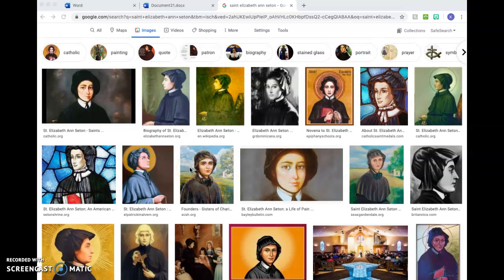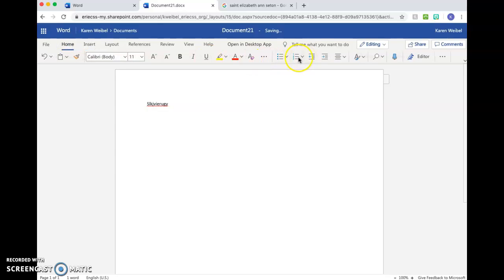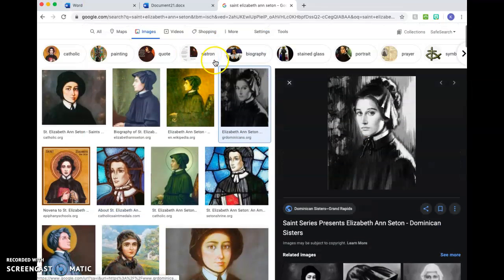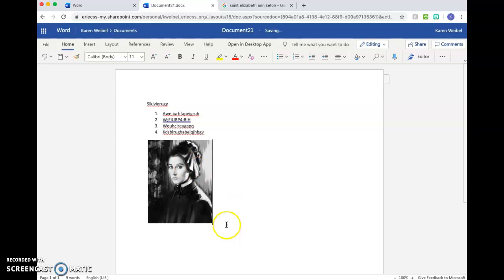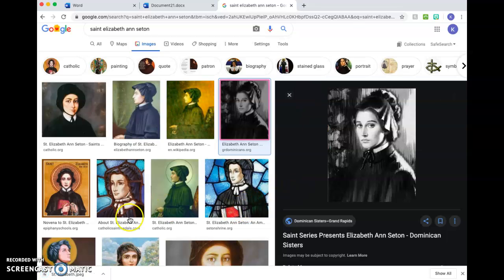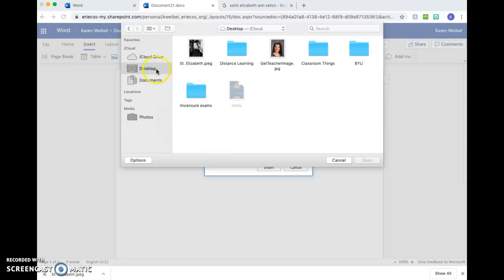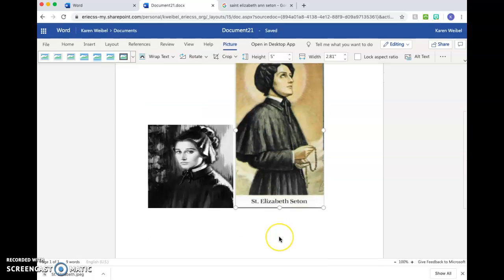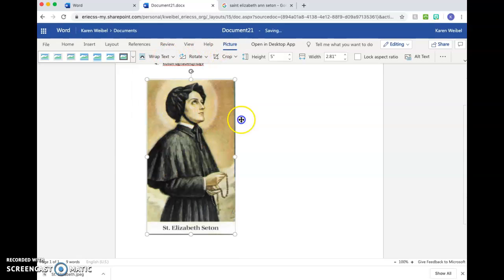Putting Pictures into your word Documents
This should help you with your saint project!